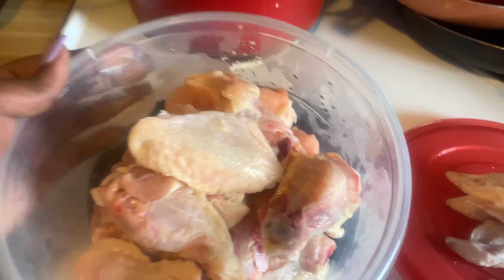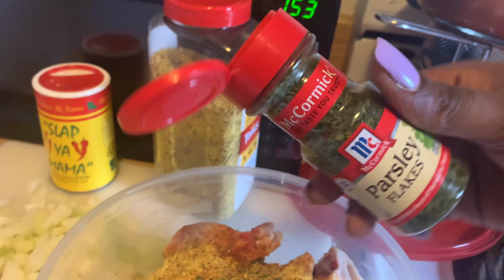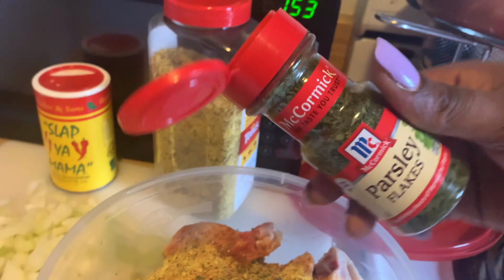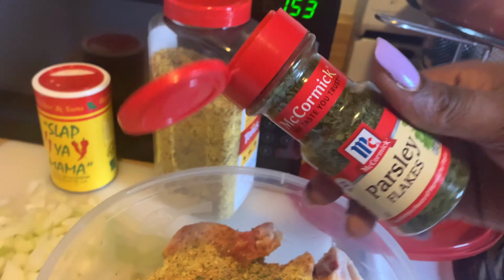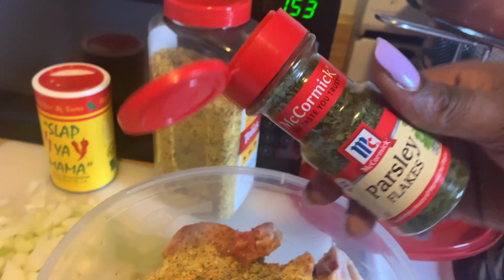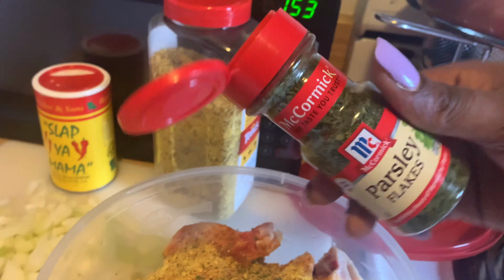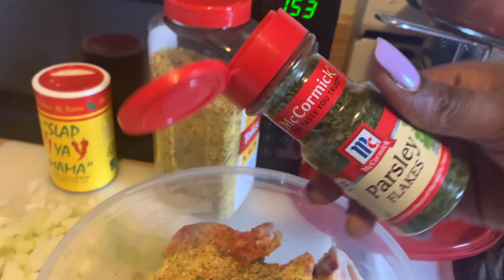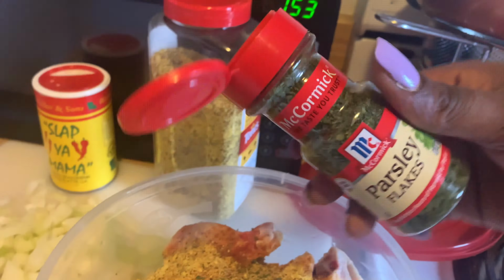Cook With Me| Lemon Pepper Old Bay Wings, Brussel Sprouts, and Potatoes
Join me today as I prepare dinner for the family! Today we are making lemon pepper old bay wings, Brussel sprouts, and potatoes.

Hello Family, and Friends 😉 This Is My Vlog Channel To Take a look Into My World Daily, My Videos Will Range From Challenges To Pranks, And An Everyday Look at My Life. If There Are Any Videos You Would LIKE Me to Do Please Comment To Let Me Know. Enjoy The Show 😀😃🖒

You Can Also Follow Me Of Facebook @KayleeHasMyHeart
Snap Chat @2phat2handle